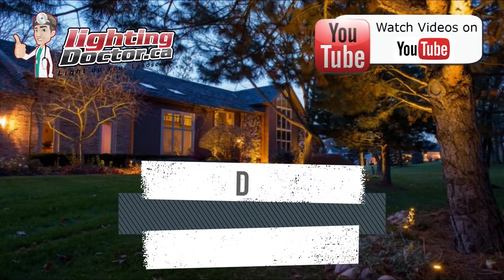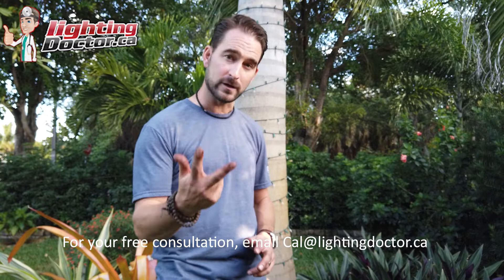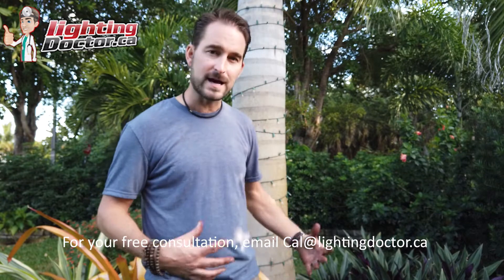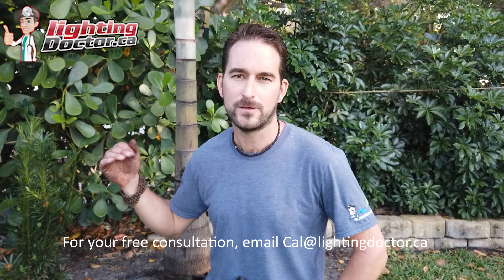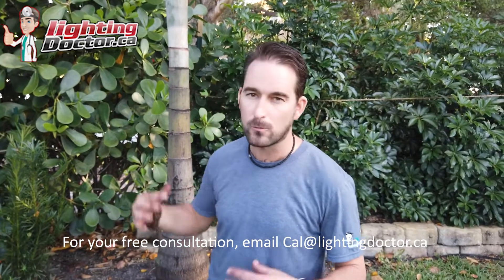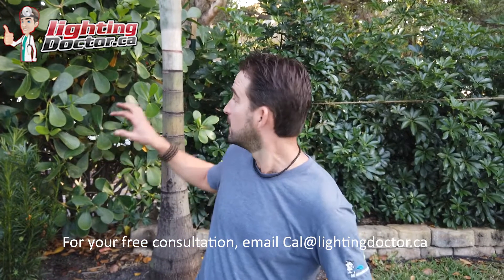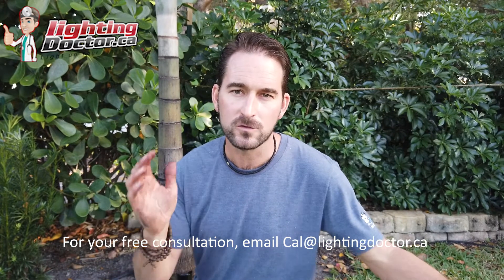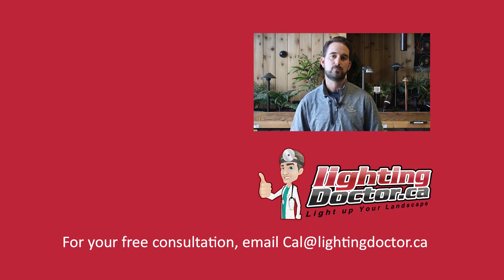How to Install Landscape Lighting - Getting the Perfect Lighting Effects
- In this video I will share some tips about viewing angles and how to maximize your landscape lighting effects will keeping your budget friendly.